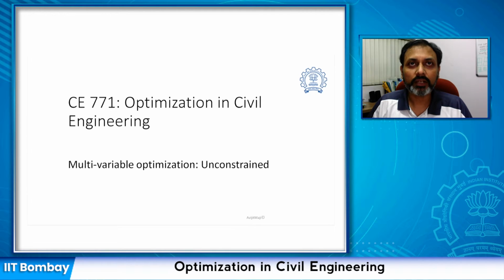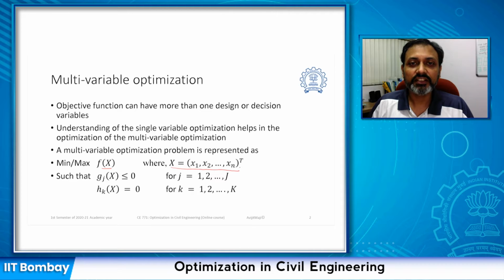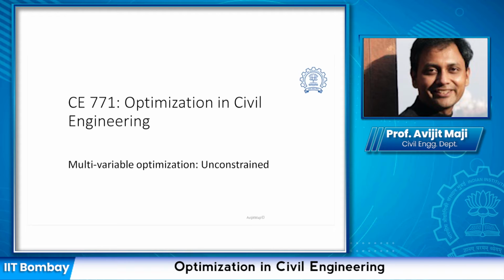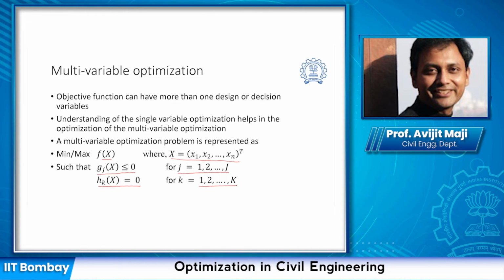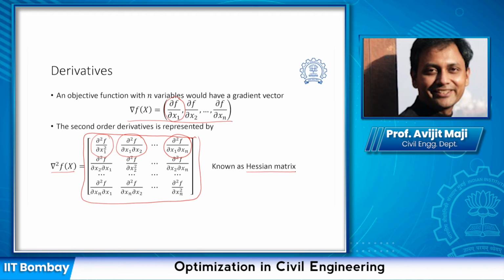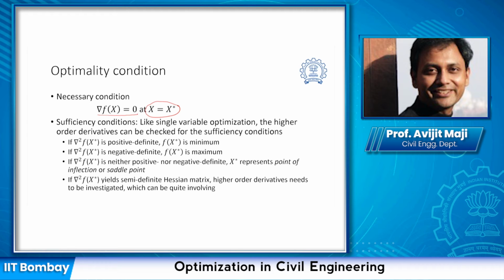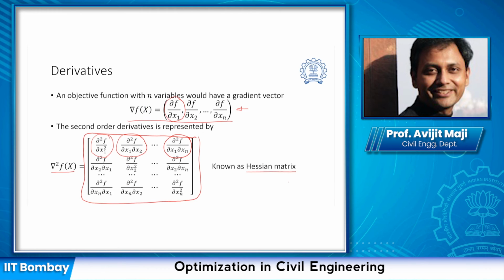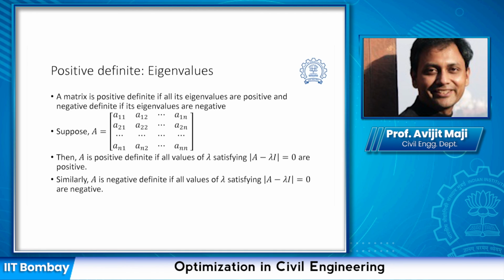Multi-variable optimization-Unconstrained: Lecture-3A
Course: Optimization in civil engineering (C04)